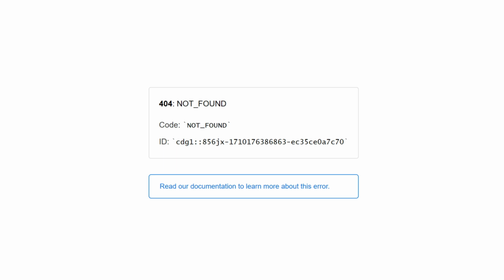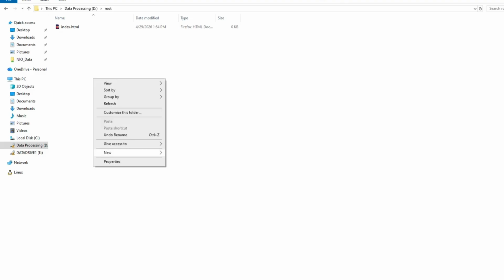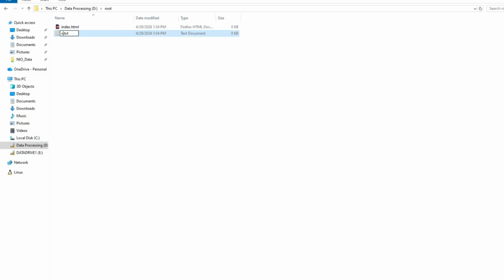Fix Vercel 404 page not found error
Lets see how to fix vercel 404 page not found error while deploying